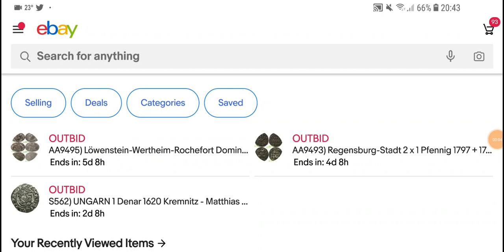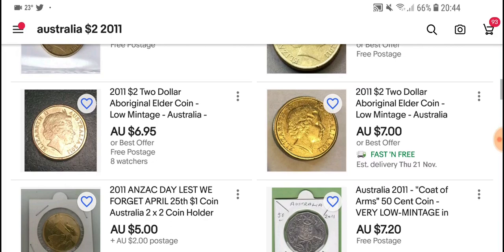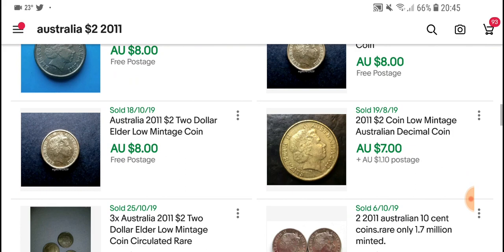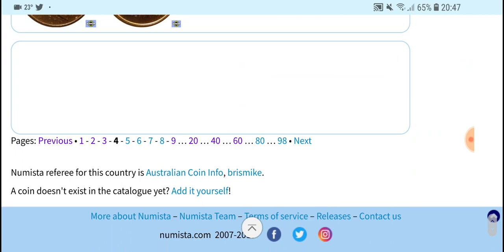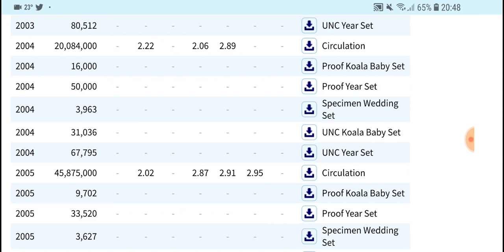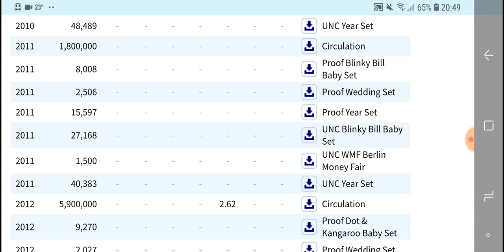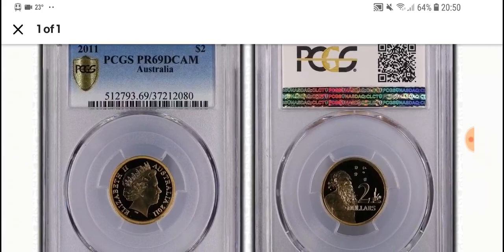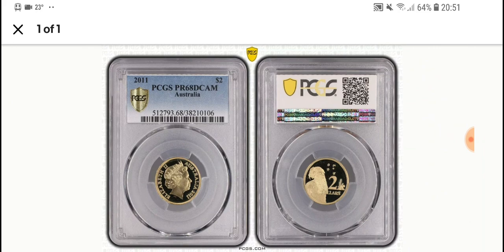How much are 2011 $2 worth